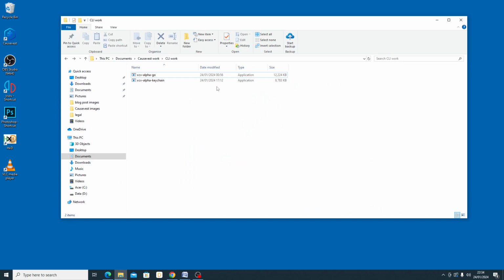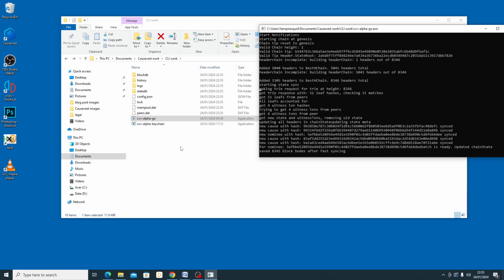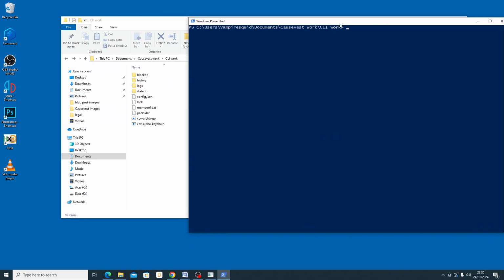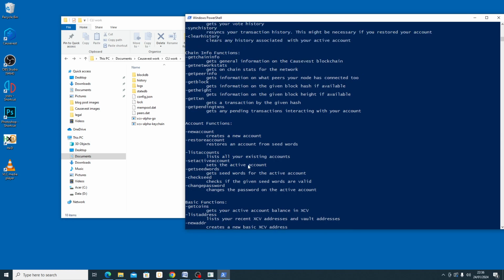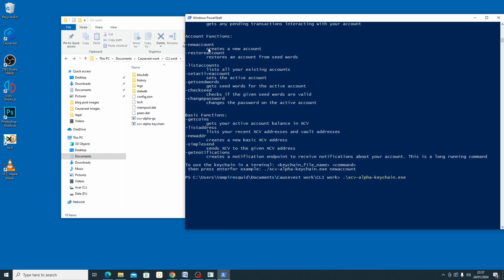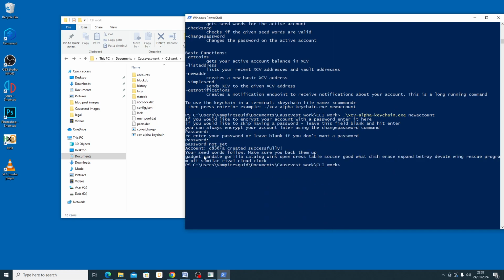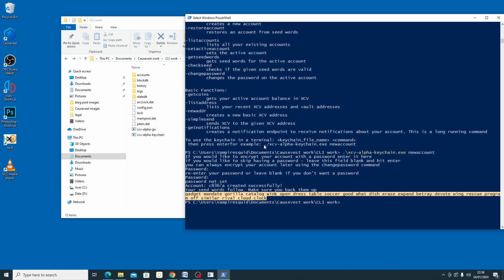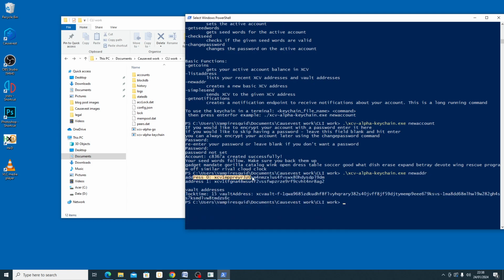Causevest Command Line Intro Test Net Long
(LONG VERSION FOR BEGINNERS ) This video gives you an introduction into using the Causevest command Line Interface and the Causevest command Line Test Net. It goes to explain how to run a node on our pc, interact with your node using the command line interface on windows, how to execute some commands so you can receive Causevest Coin and take part in our CLI test net.